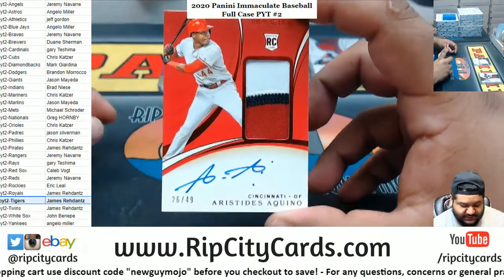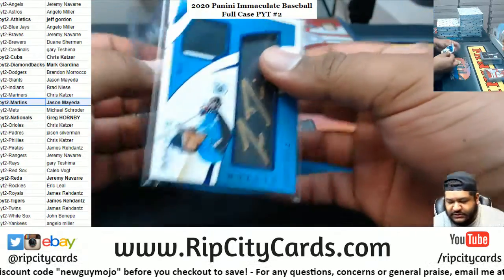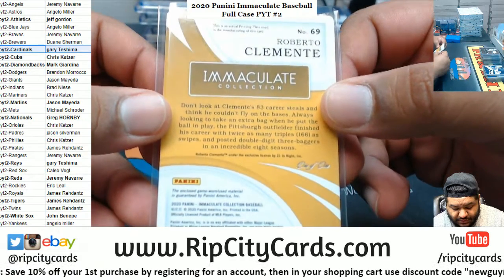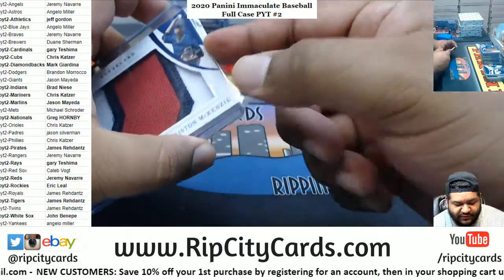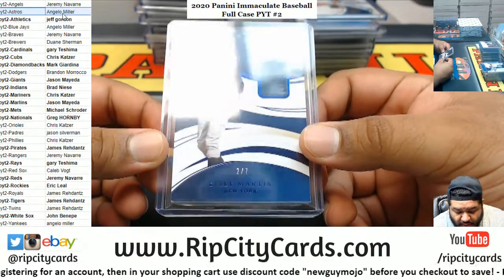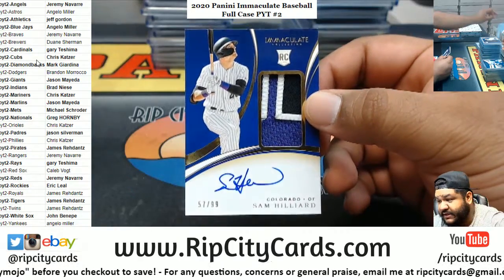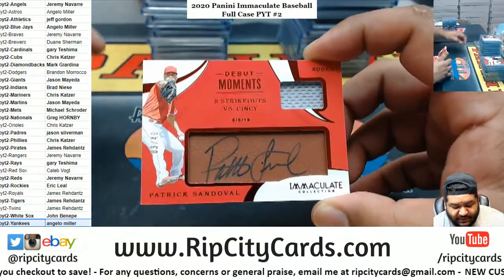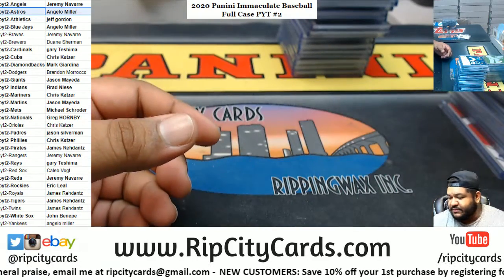2020 Panini Immaculate Baseball Full Case PYT #2